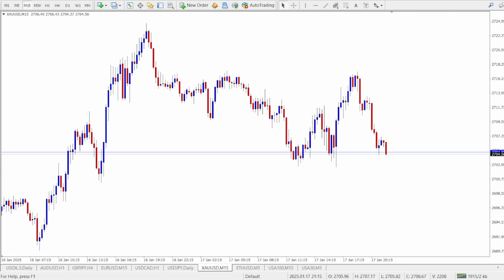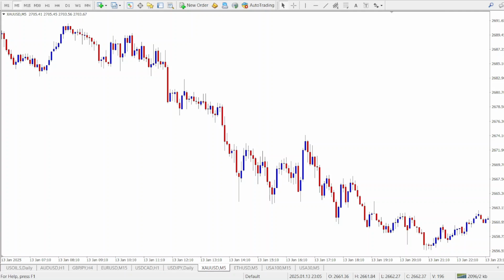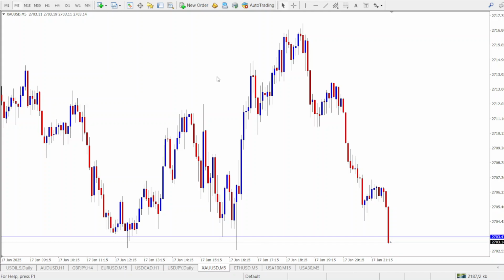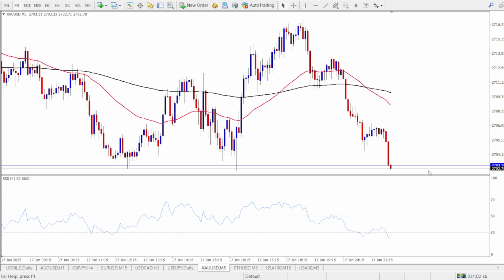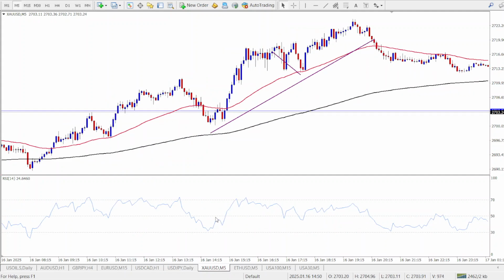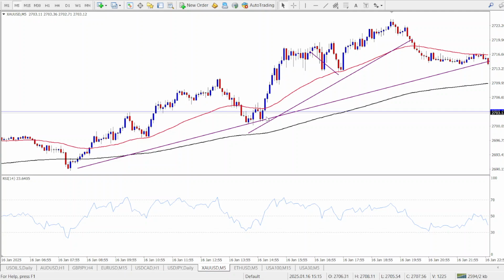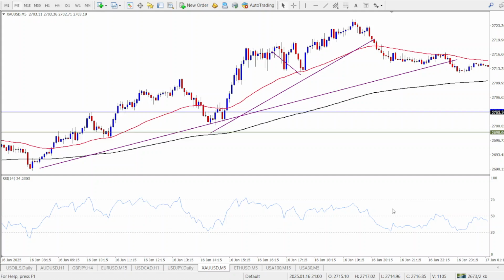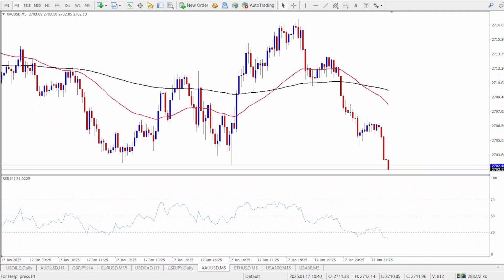Forex Gold Scalping Trading System - Quick & Easy Scalping Techniques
Looking to add precision to your scalping strategy? In this video, we explore the Forex Gold Scalping Trading System, an effective approach to capitalize on short-term price movements in the gold market. This trading system is designed for traders who want to make quick trades based on small price fluctuations, allowing you to maximize your trading opportunities with minimal risk.

The Forex Gold Scalping Trading System works by analyzing fast price action and applying specific indicators to identify entry and exit points. You’ll learn how to:
- Identify the ideal time to enter and exit trades in the gold market.
- Use technical indicators that enhance your scalping success.
- Implement risk management strategies to protect your trades.

Whether you're new to scalping or looking to refine your technique, this system can help you gain an edge in the gold market. Let’s dive in and get started!